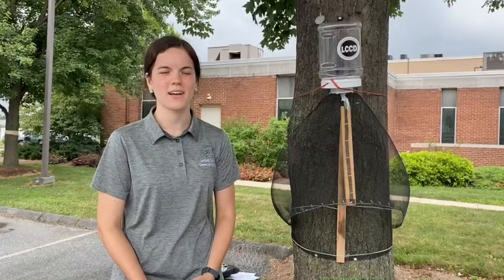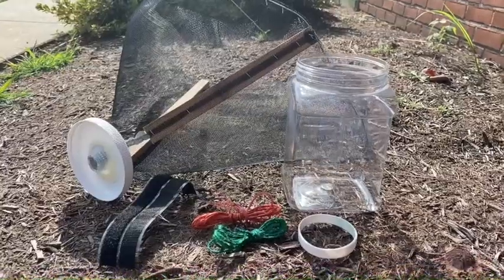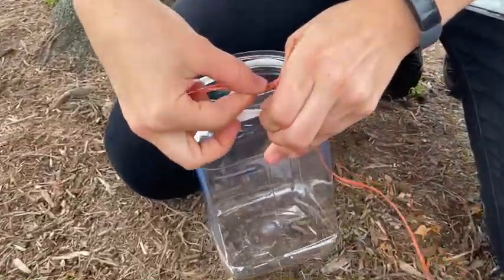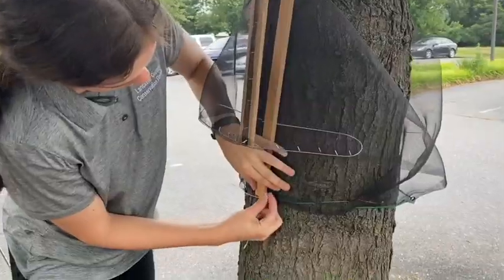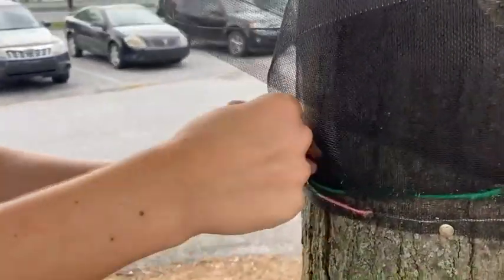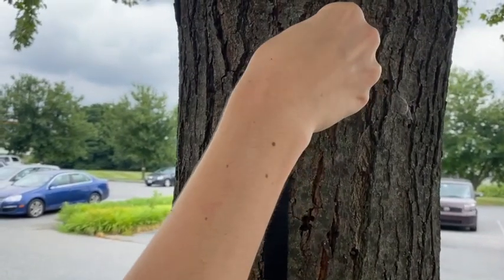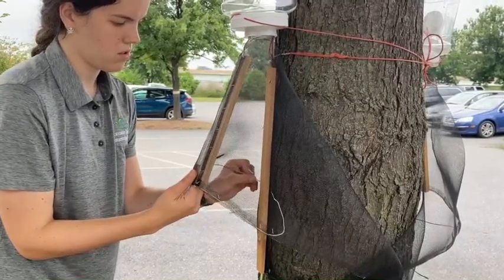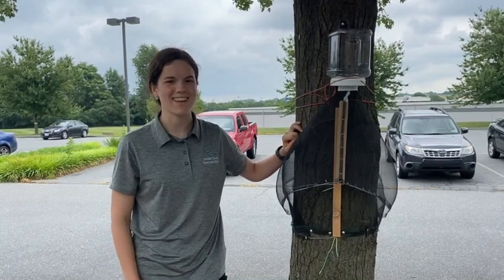Jar Circle Trap for Spotted Lanternflies: How to Set Up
Amanda Goldsmith, Spotted Lanternfly Technician with the Lancaster County Conservation District, is back to show you how to set up the jar or medium duty circle trap made by Great Lakes IPM. This trap is a new research tool with no sticky parts so wildlife is significantly less likely to get caught. As well, circle traps are more effective at trapping adults than the sticky bands and they can be reused for multiple seasons.  For more information on controlling spotted lanternfly, check out this resource hub